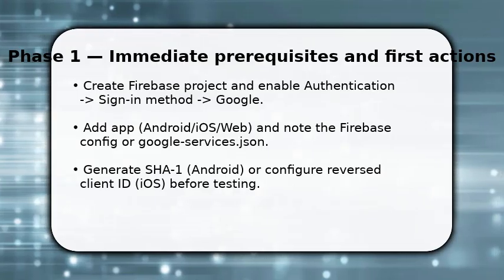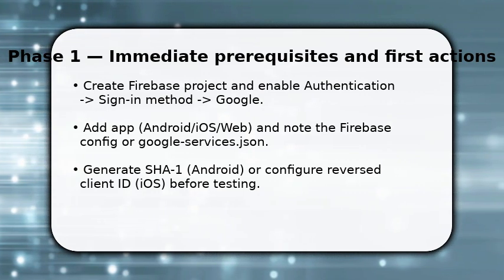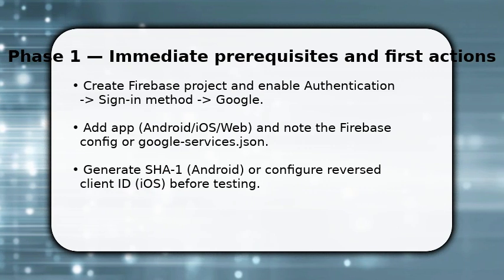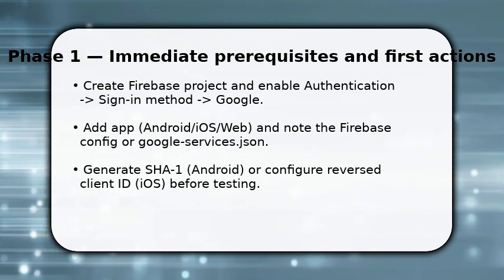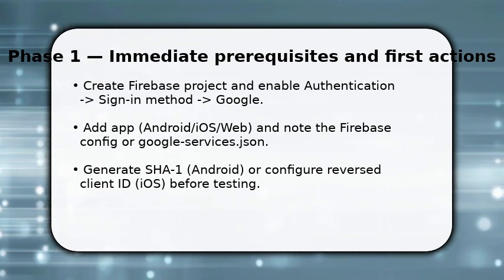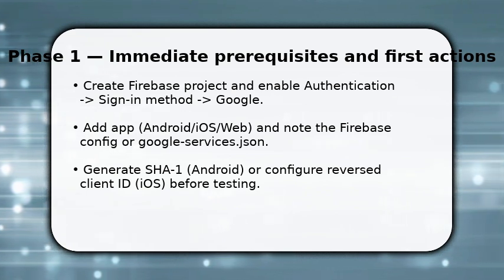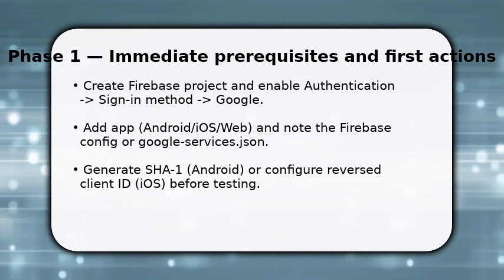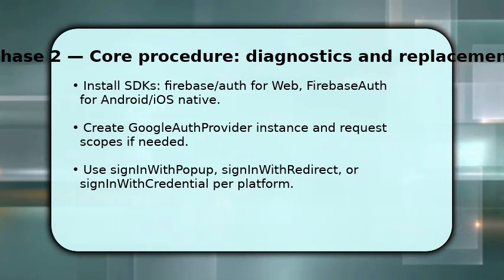How to Use Firebase Google Authentication - Step by Step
How to Use Firebase Google Authentication - Step by Step | 🔒 Surfshark VPN Deal — Stay private and secure. $1.99/mo + 3 Months Free ▸

Dive into the world of Firebase authentication and master Google Sign-In step by step. This video tutorial guides you through setting up, integrating, and using Firebase's seamless sign-in system with your web or mobile application.

Firebase Authentication,